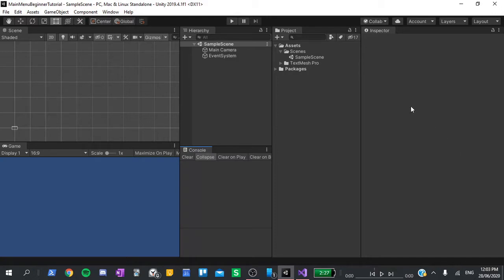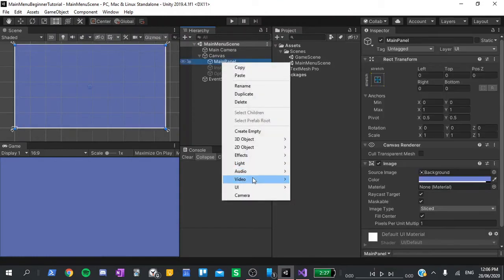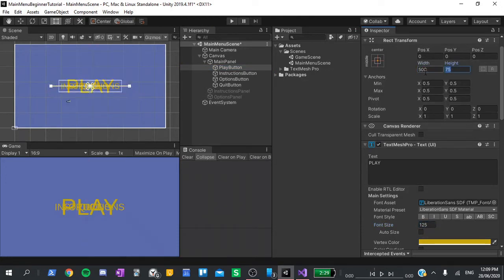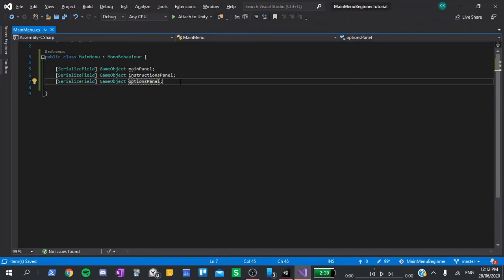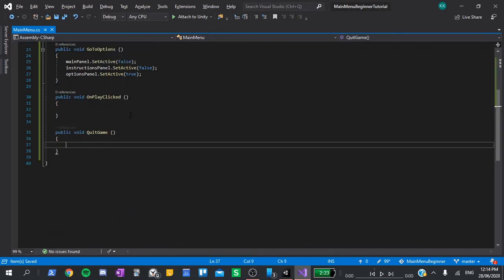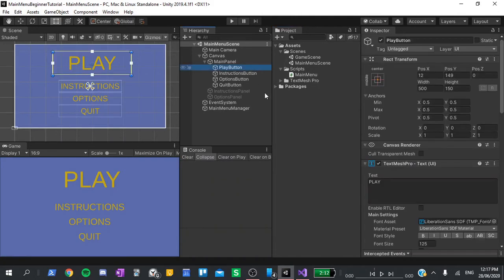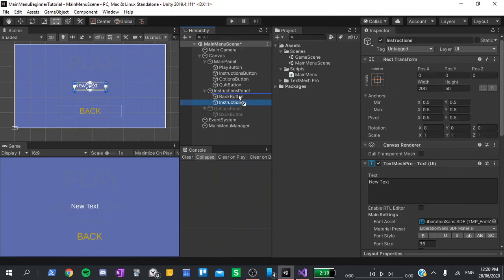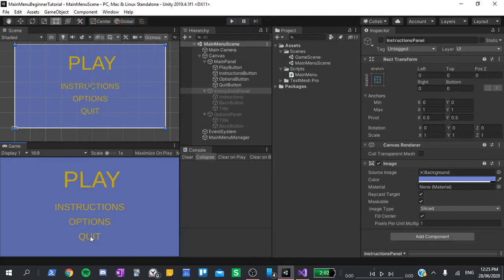MAIN MENU IN UNITY - Main Menu Pt 1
Learn how to make a main menu in Unity!

This tutorial will work whether you have a blank project or an already existing game.

Please leave any questions in the comments - I'll get back to you ASAP.